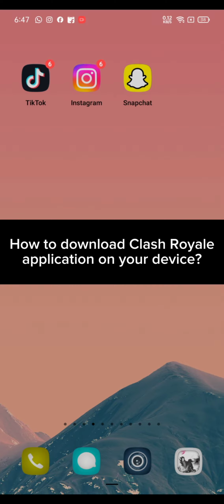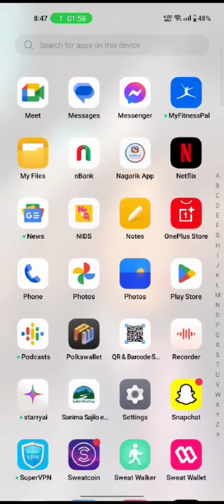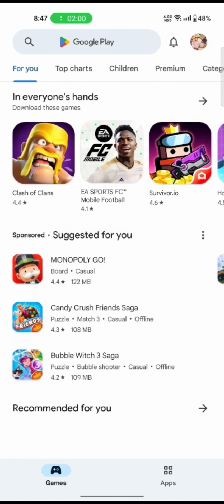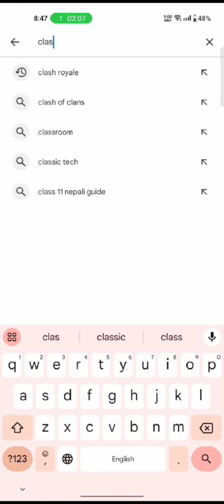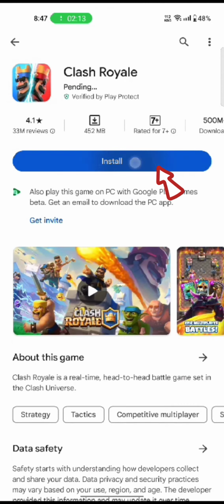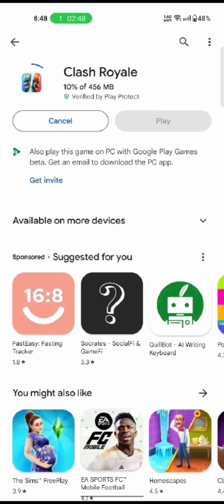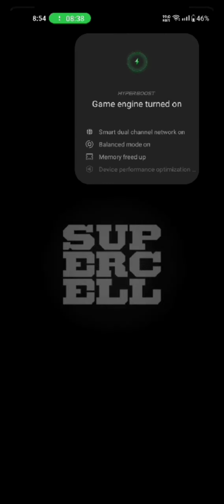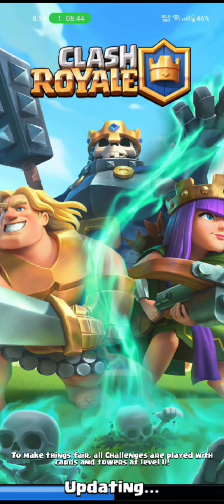How to Download Clash Royale on Android? Install Clash Royale on Smartphone (2024)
Ready to join the Clash Royale arena on your Android device? Look no further! In this quick and easy tutorial, we'll walk you through the simple steps to download and install Clash Royale, bringing the thrill of strategic battles to the palm of your hand.